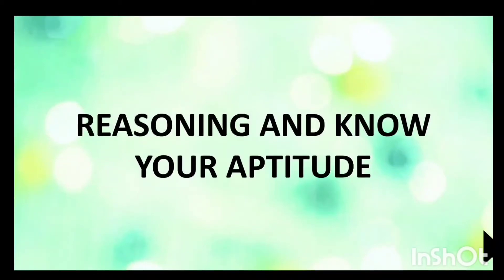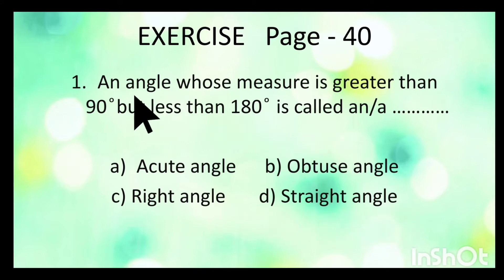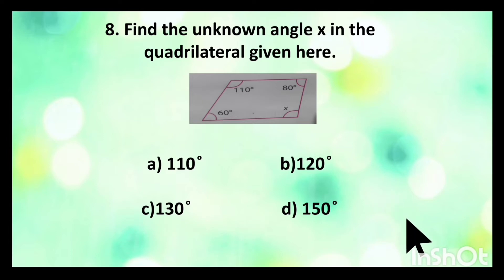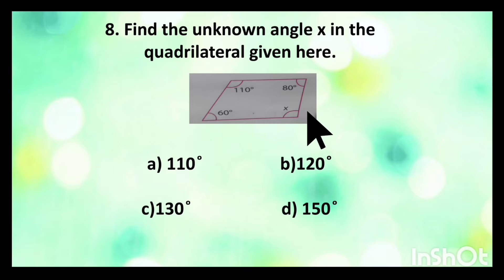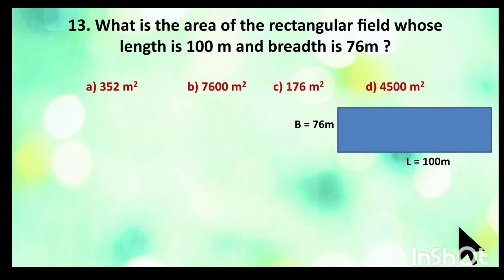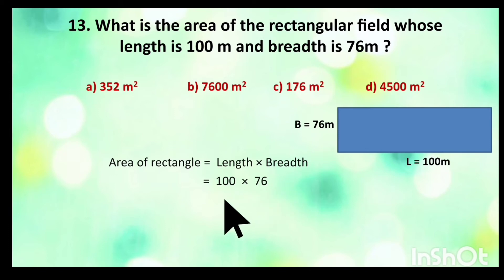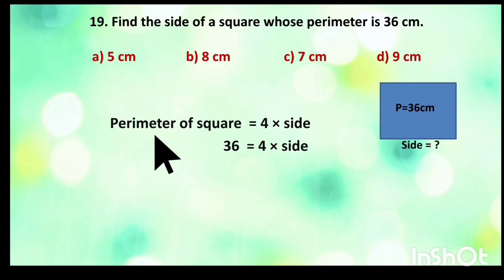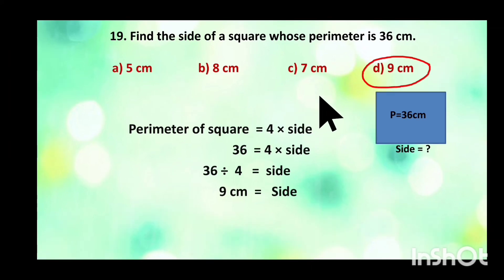GRADE 5 Reasoning and Know Your Aptitude ( Unit - 4 Geometry Exercise part : 2)